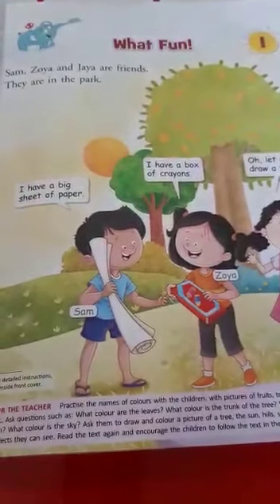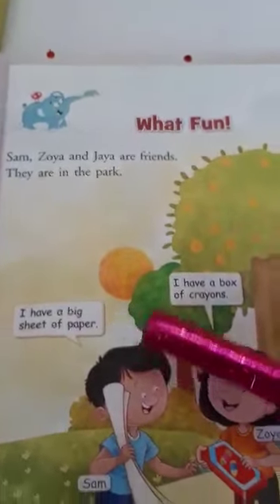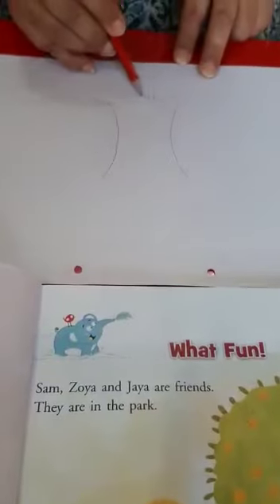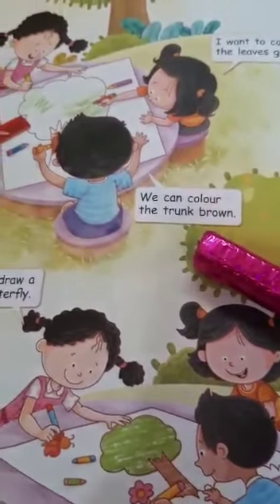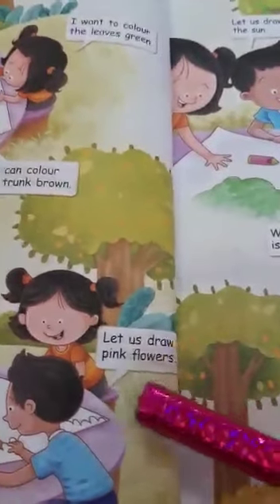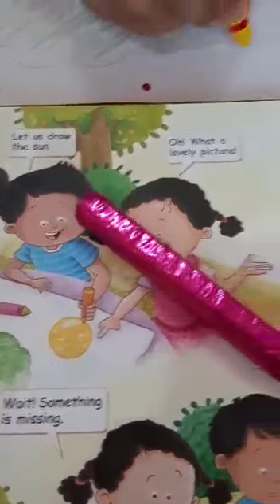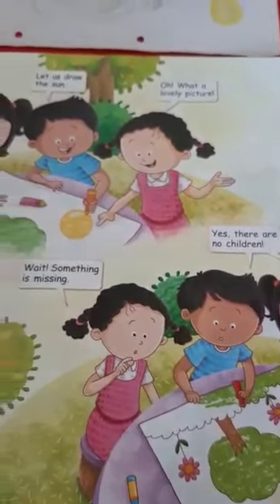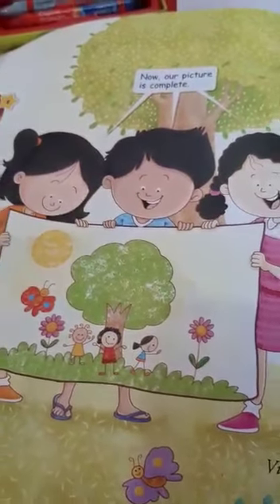Class -1, Subject - English, L -1(WHAT FUN) Pgs. 5 to 8 Date - 31.3.20, PART 2